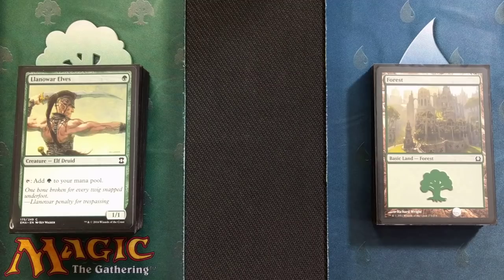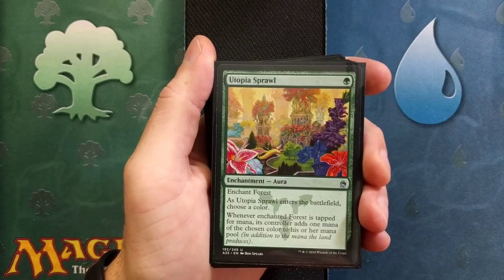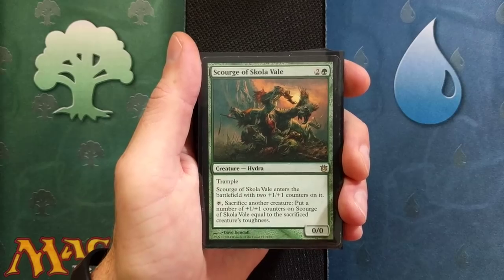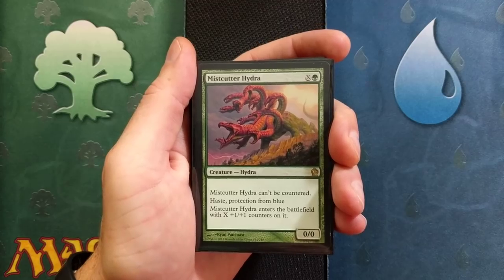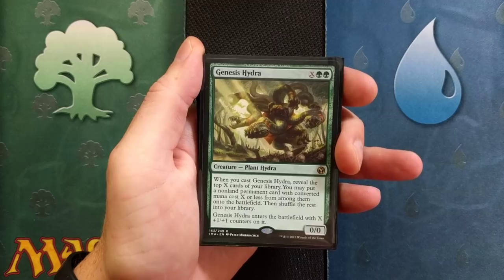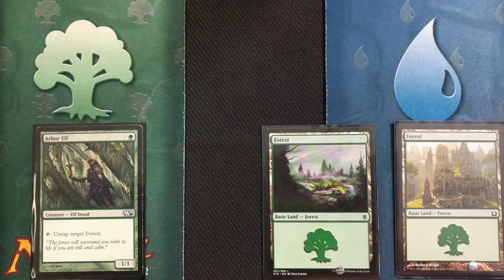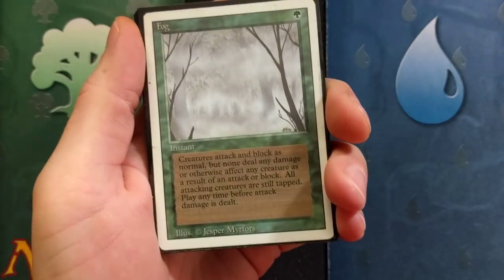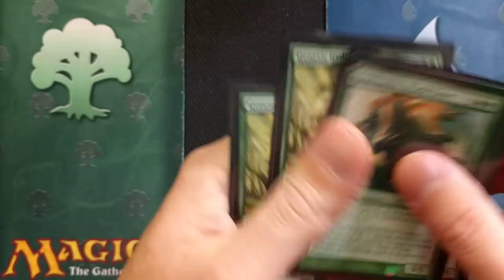Turn 2 Win $40 MTG Budget Deck Tech | Infinite Combo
Annoy your opponent for cheap with this baller on a budget deck tech and win as early as turn 2!  The best part of this deck is if it doesn't hit turn 2, the deck still performs well mid-late game.  Enjoy!

-Fan Mail-